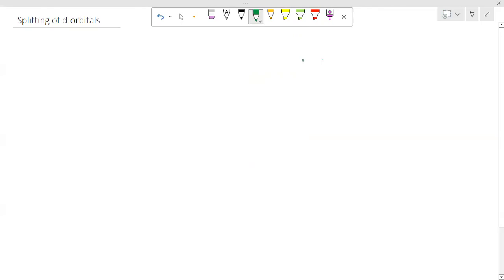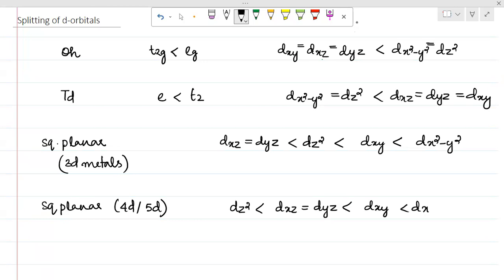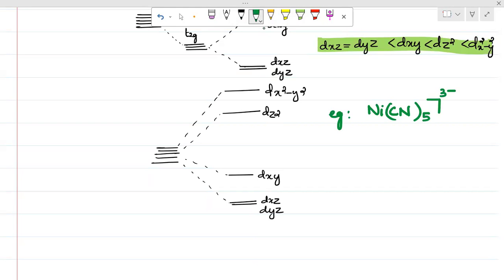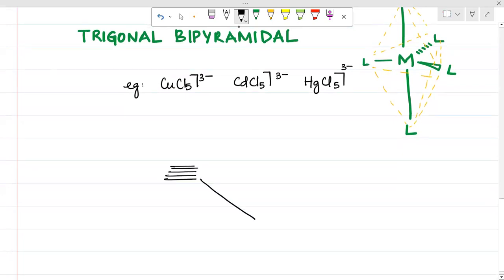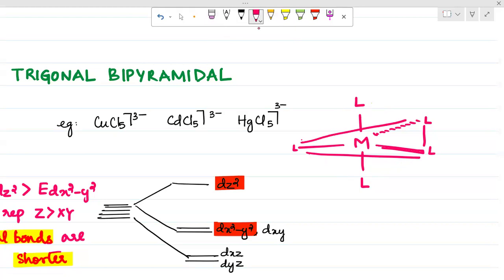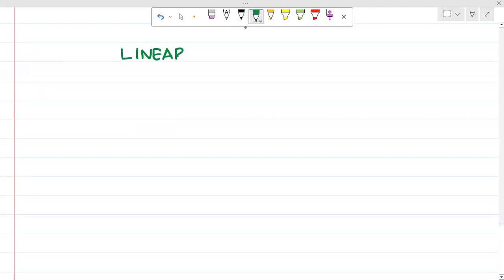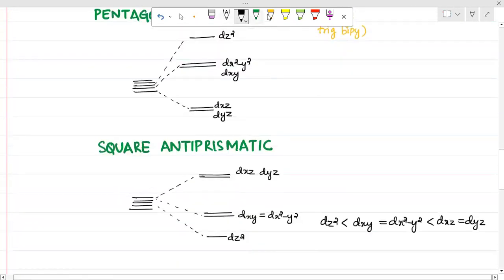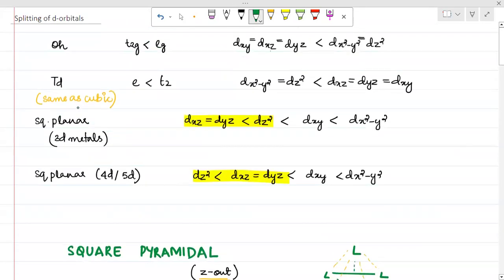16 Splitting of d-orbitals | Coordination Chemistry | CSIR-NET GATE IITJAM BARC TIFR CUET